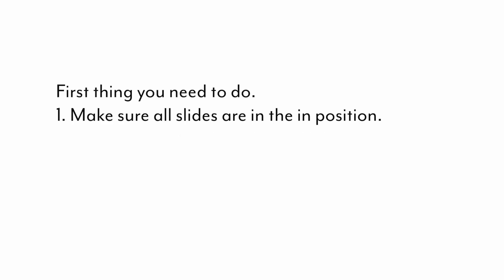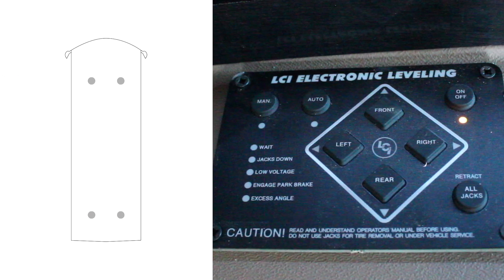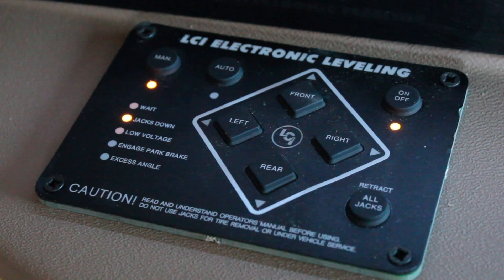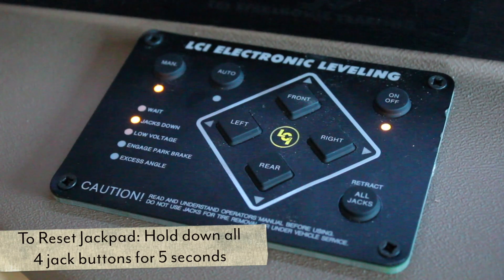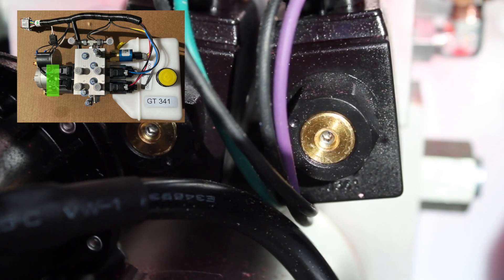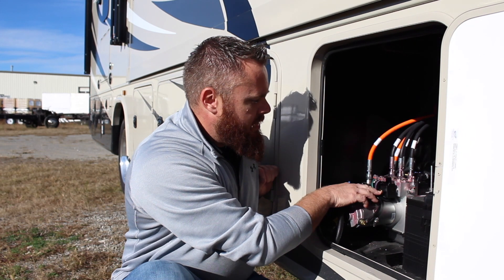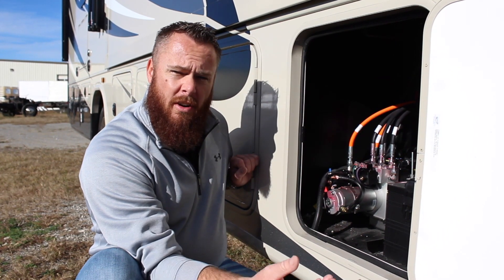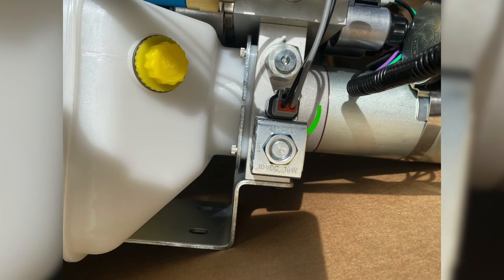Leveling Overview for FR3 & Georgetown